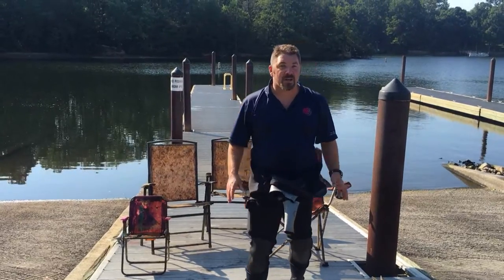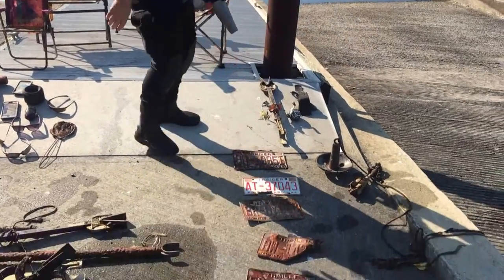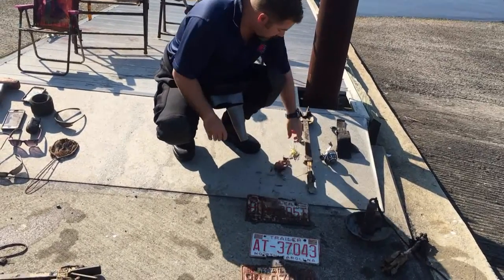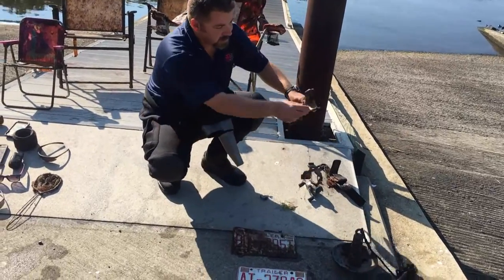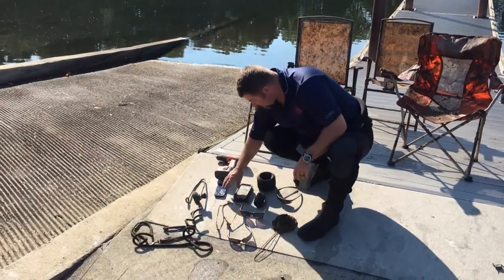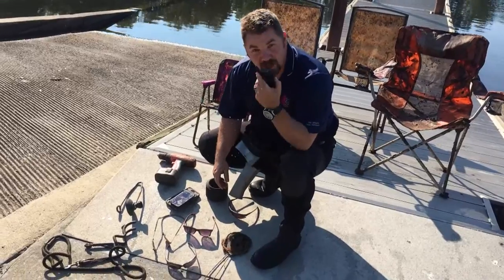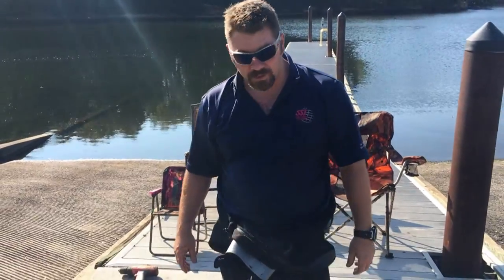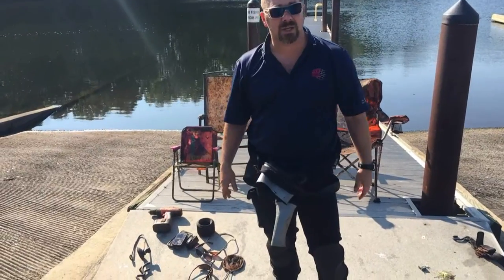Treasure Hunting Mcrary Creek Access (Lake Norman)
Just another Under Water Treasure Hunting video.  Racked up on a nice pare of Oakley Batwolfs, and several nice anchors.